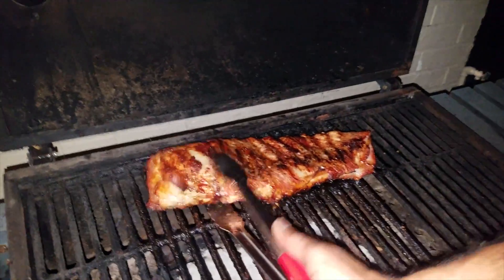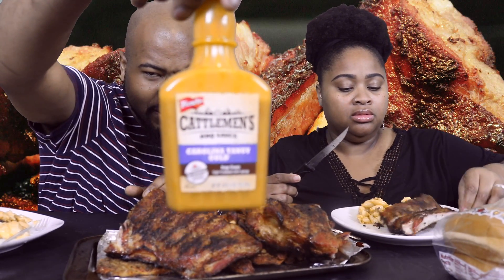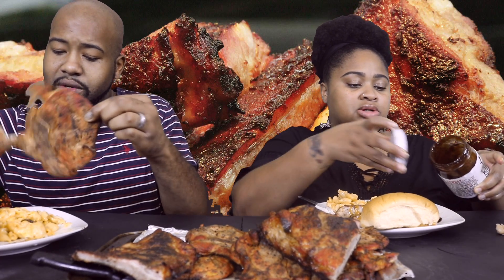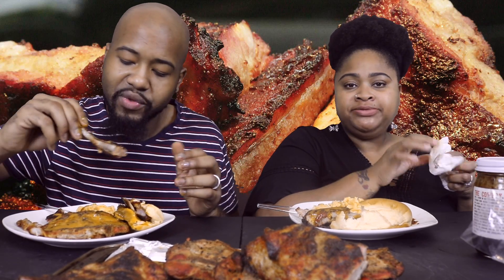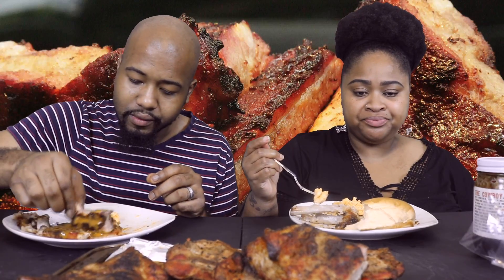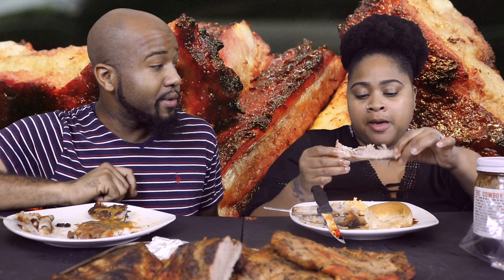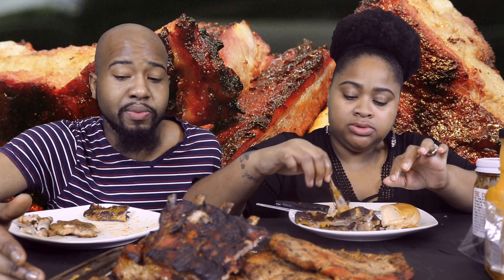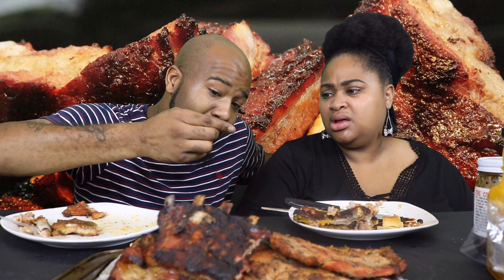Smoking BBQ Mukbang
Hola T&LeeFam! If you are new, we're so glad you joined the family! Oldie but goodie thank you for rocking with us we appreciate you! We hope you enjoy the video! Until next time Fam! God bless!

Need to Know Info :

WILLTLEET.V.